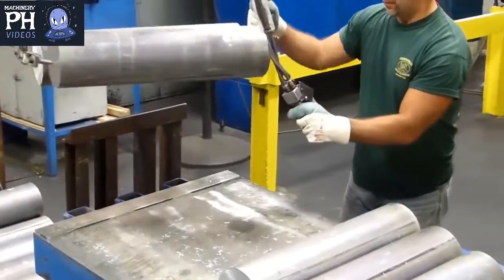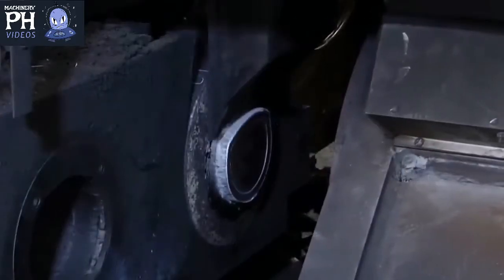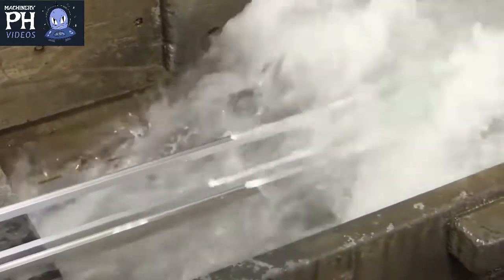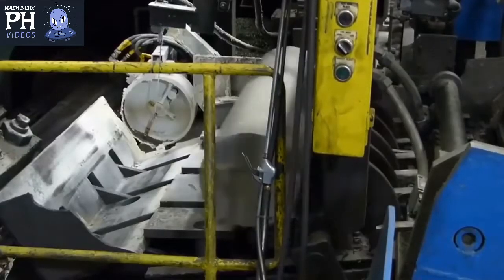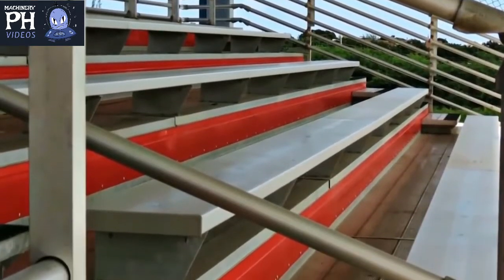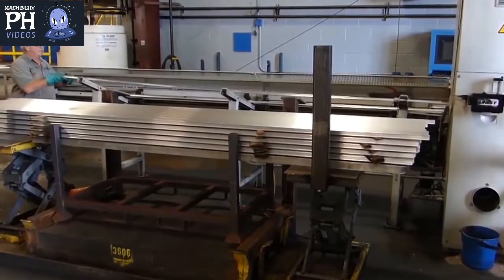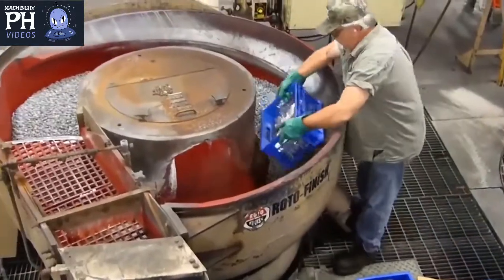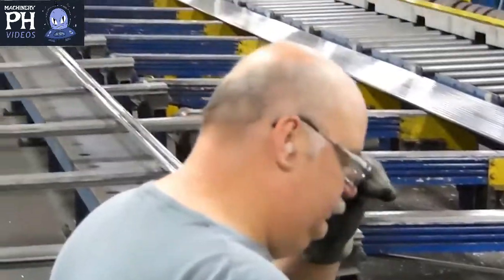🔥MUST WATCH🔥 Wolrd's Most Amazing Production Process Line at Factory 2021.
Machine
extreme
manufacturingfactory
process
construction machinery
industrial machinery
agricultural machinery
Amazing
Production
Production Process
Process
Process Line
Extreme Fast
Fast
Aluminium
Aluminium Extrusion
Aluminium Extrusion Process
Extrusion Process
Heavy Machine
Heavy
Machine
Process Heavy
2020
2021

Copyright/Monetization:
All videos clips and products shown on the "MACHINERYPH" Channel are free to use under fair use and do serve an educational purpose by showing the greatness of science and the human brain
and what the the safe ways to use these inventions in our favor.

In this video, a lot of content is not created by me. Sincerely thank you...